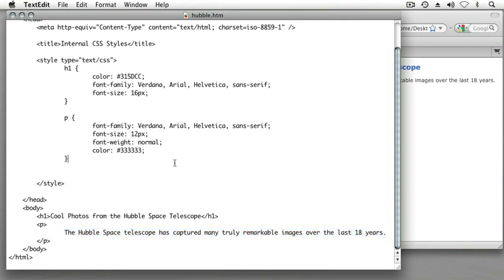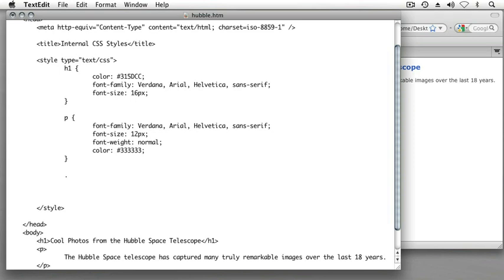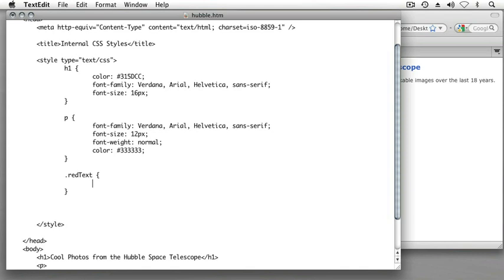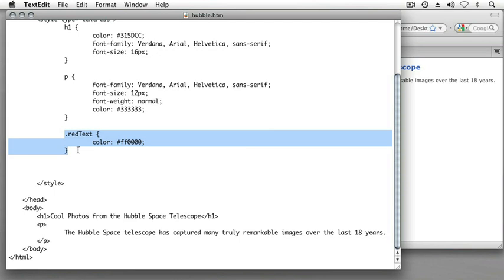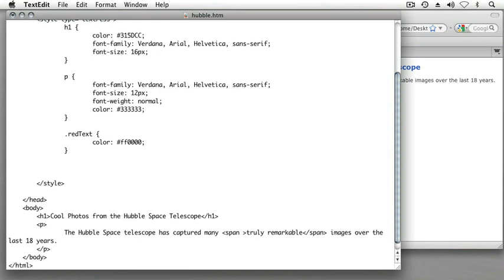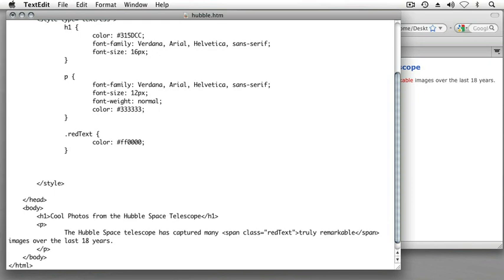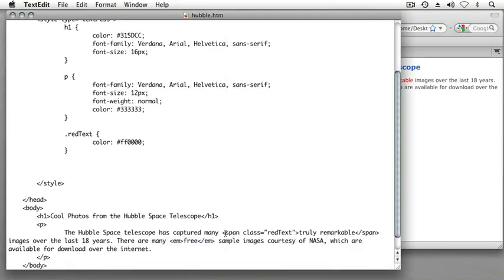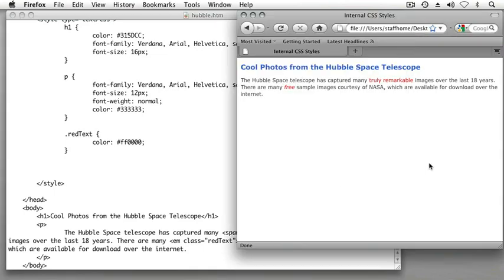Web Designing.Introduction to CSS 03